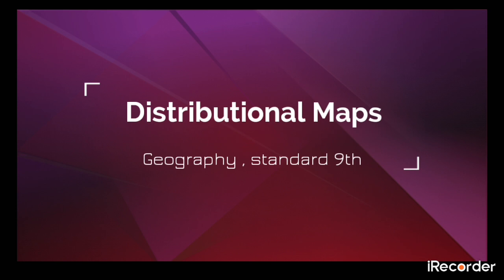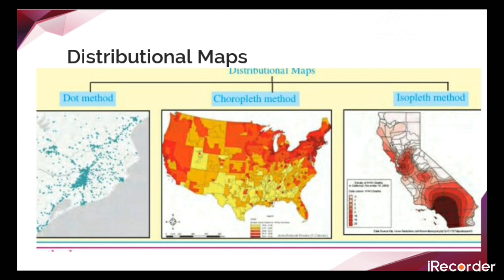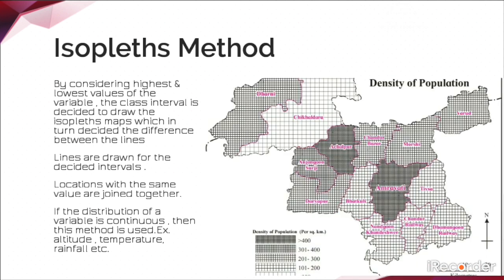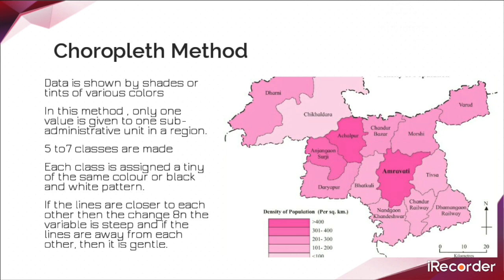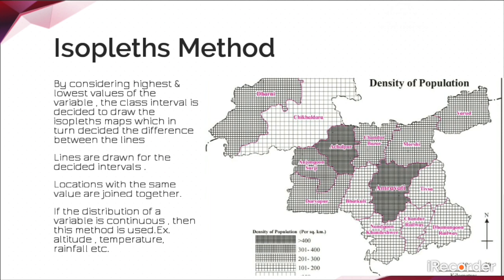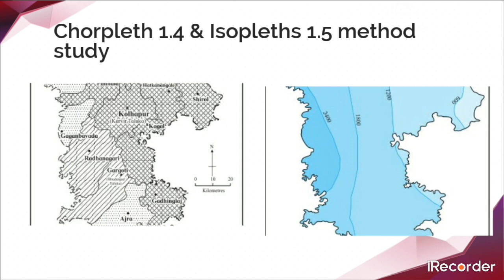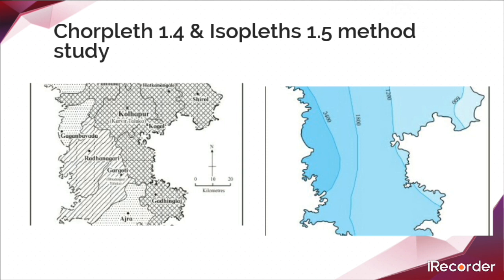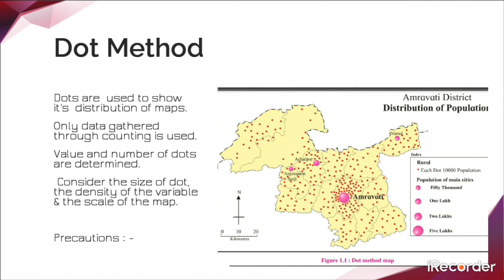Distributional Maps . Std. 9th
Distributional maps are useful to explain the Geographical distribution of various variables in a region.